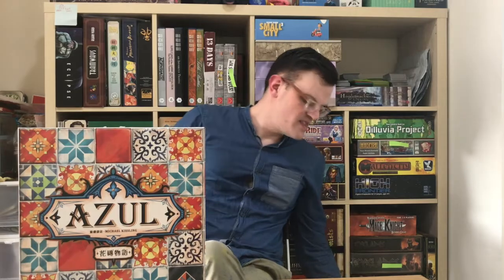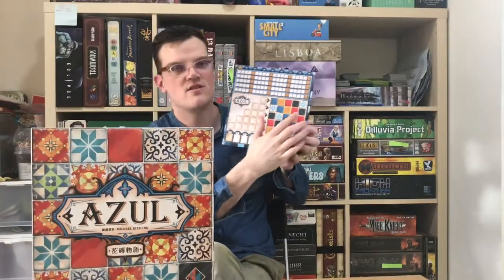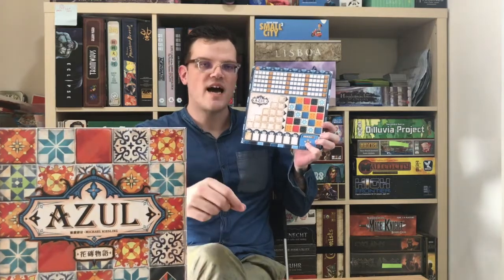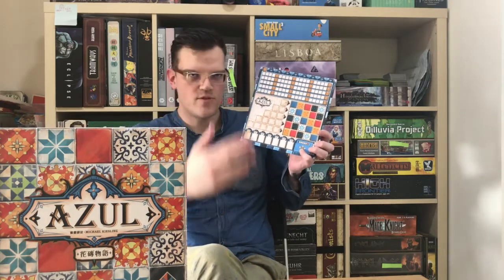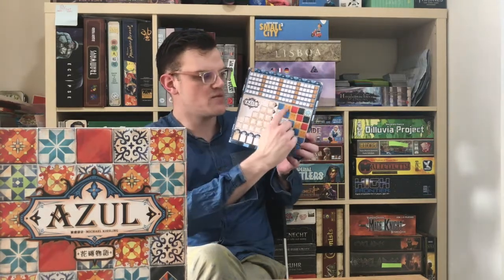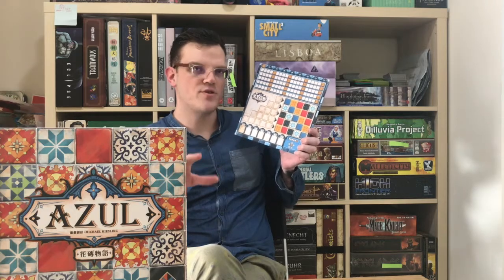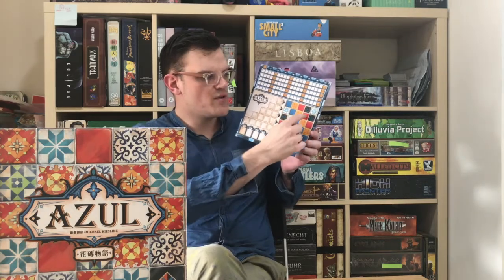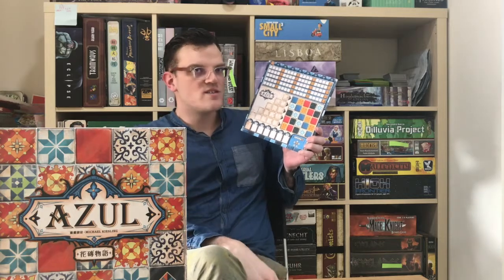Azul Review – Double Down Dice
Kris looks at the colorful tile placement game Azul from Next Move games. Will he double down on it or something else?